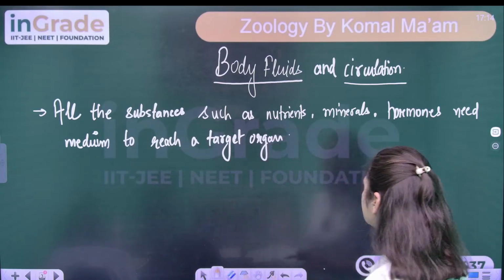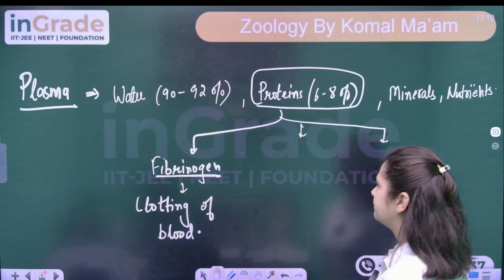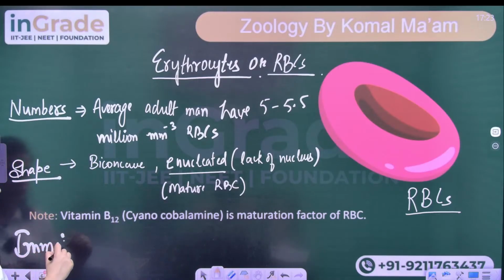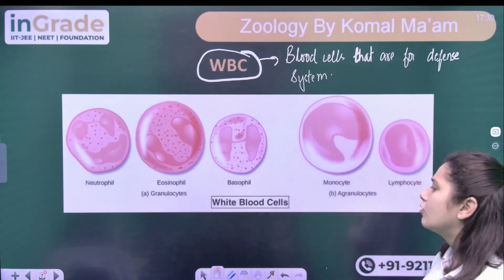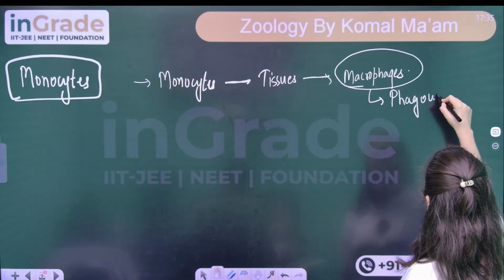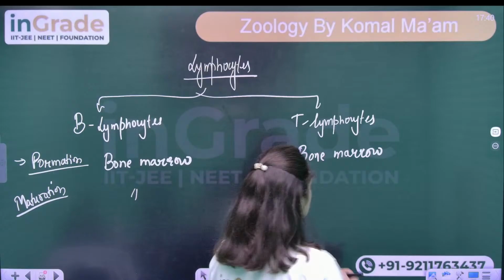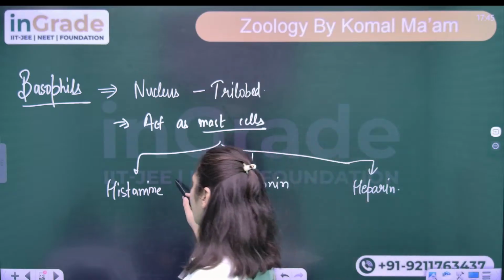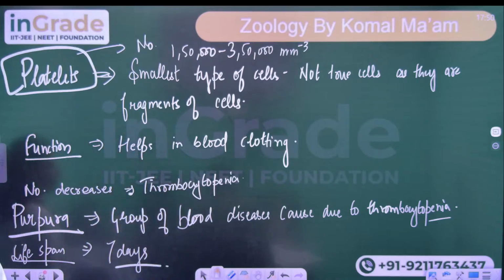🩸 Components of Blood | NEET 2026 Biology | By Komal Mam | Easy & Complete Explanation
Understand the Components of Blood in the simplest way possible!
In this NEET 2026 Biology lecture by Komal Mam, learn about:
✅ Plasma & its functions
✅ Formed elements – RBCs, WBCs & Platelets
✅ Composition & role of each component
✅ Important NEET MCQs based on this topic

Perfect for Class 11 & 12 students preparing for NEET UG 2026.
Clear concepts + smart tips = better NEET score!

📌 Watch till the end for NEET-level practice questions and exam-focused notes.